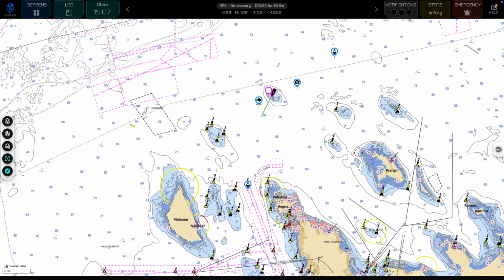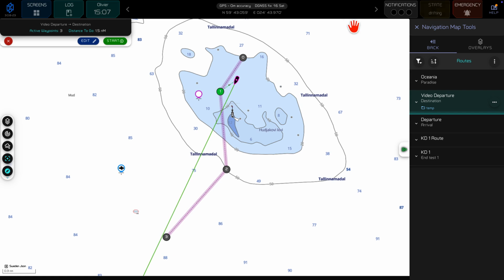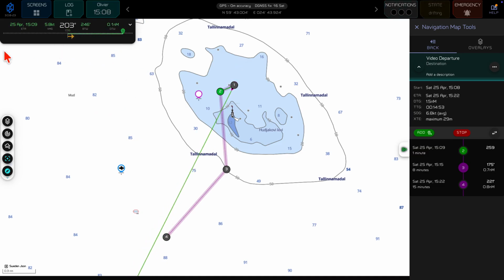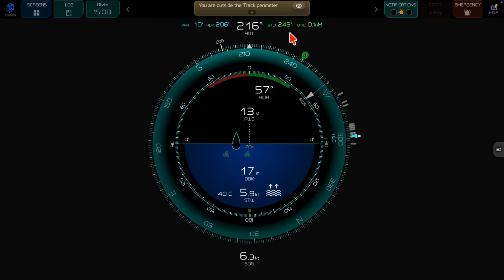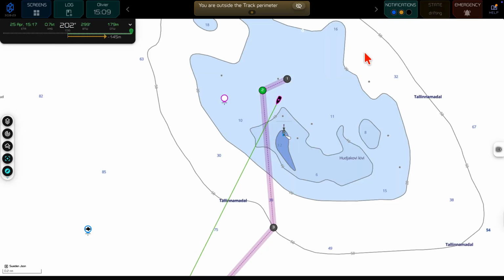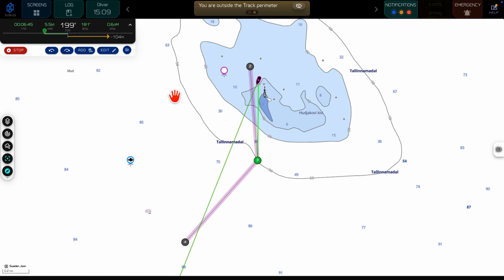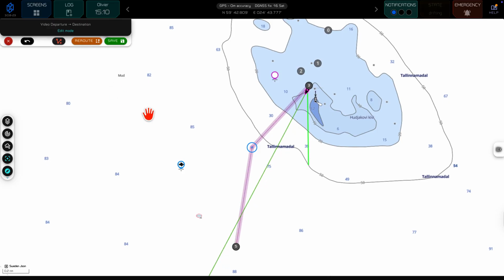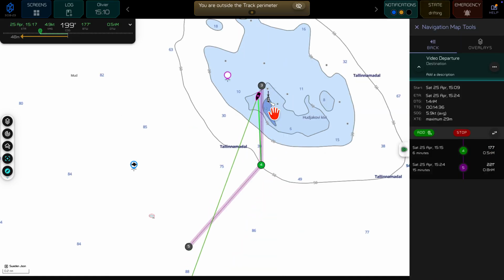How to Start Route Navigation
Activate an existing route on the chart so Zora guides you along it with live bearing, distance, and arrival estimates — including how to pick the start point and read the live navigation data.